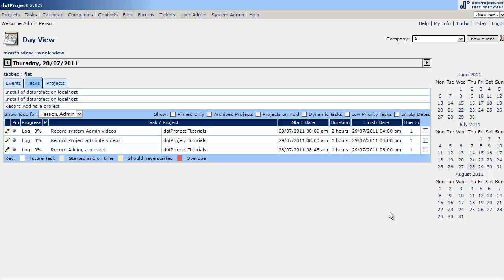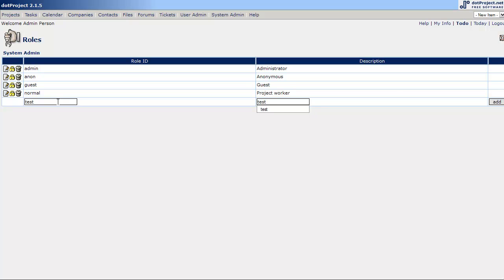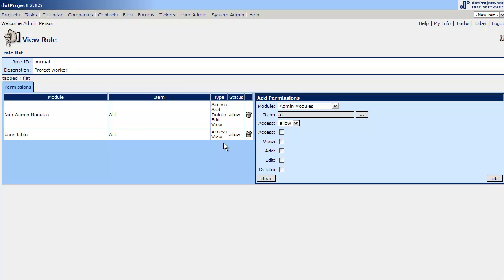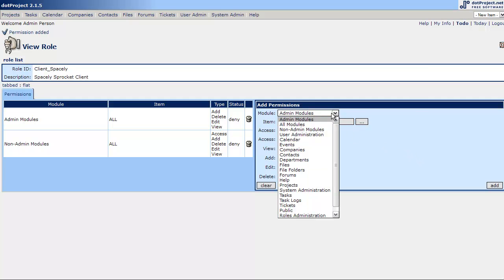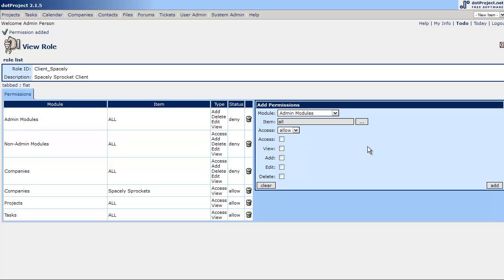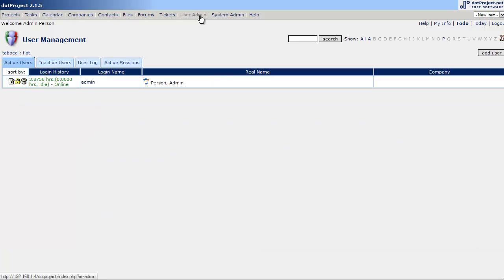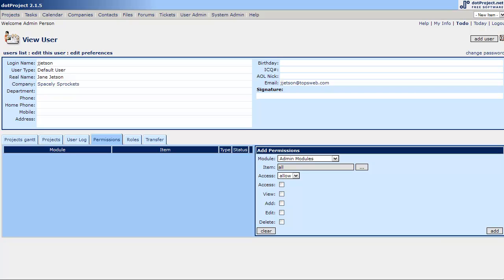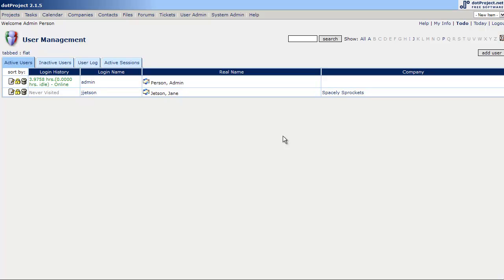dotProject Tutorial - User Management and Roles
Tutorial to go in depth of how to set up user roles in the dotProject web based project management system.